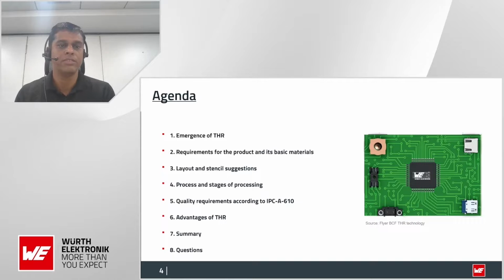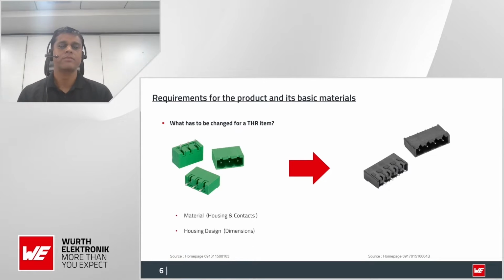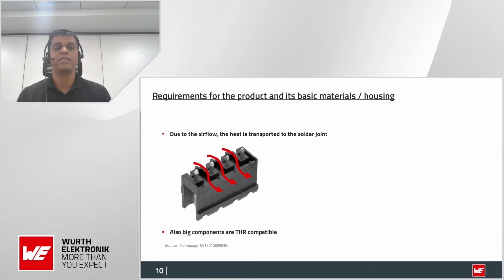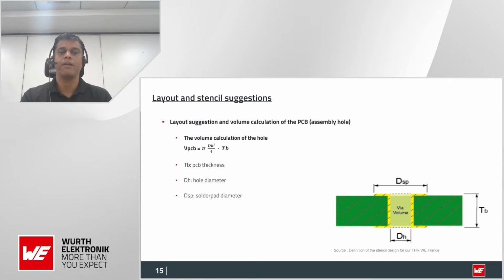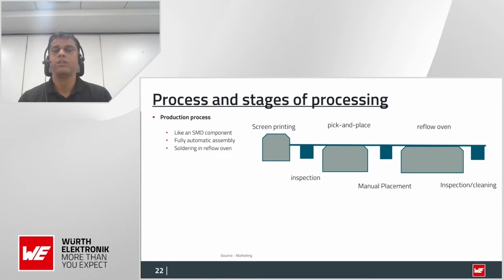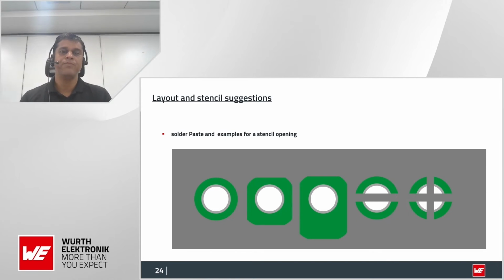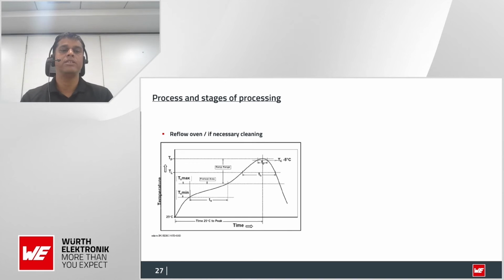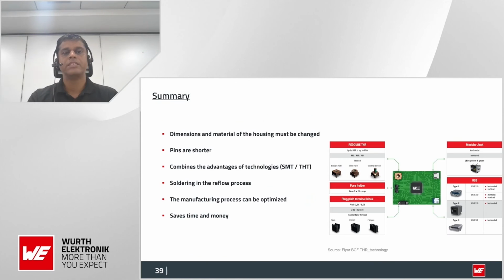How to solder components on pcb by using through hole reflow process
Speaker: Vamsi Krishman Gajula | Duration: ca. 45 min incl. Q&A

THR is a reflow soldering technology that emerged in the 1990s to fill the gap between traditional reflow soldering and through hole plug-in components. THR overcomes many shortcomings of wave soldering, simplifies the process flow, and improves the production efficiency.
Through-Hole Reflow (THR) technology is a process in which through-hole components are soldered to a printed circuit board (PCB) by using reflow technology. It allows soldering the through-hole components and surface-mount components at the same time and with the same reflow profile. This makes the process more cost effective and saves time, as no wave soldering is needed anymore.
THR is more suitable for welding plug-in components in high-density circuit boards and it is becoming more and more popular, not only for EMS (Electronic Manufacturing Services) companies, but also for customers with smaller production lines.
In this presentation we will discuss we will discuss Requirements for the product, layout and stencil suggestion and quality requirement.

Timestamps:
00:00 Introduction
01:03 Presentation
35:56 Questions and Answers